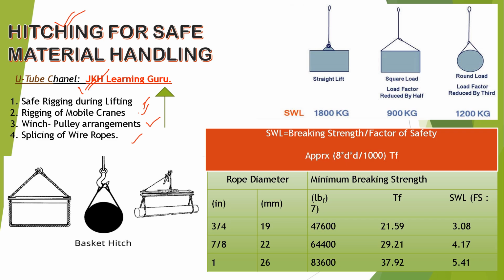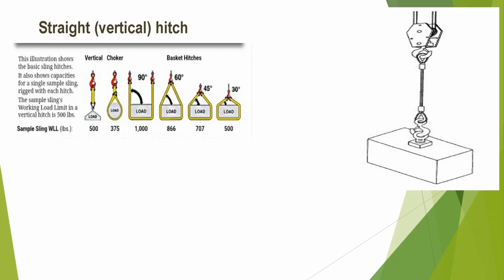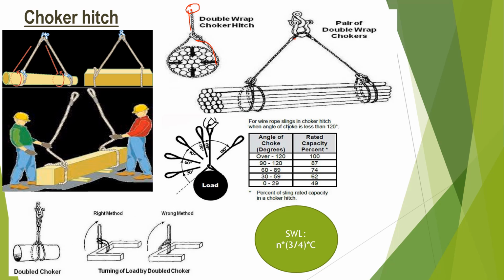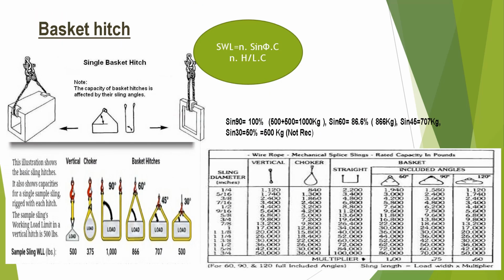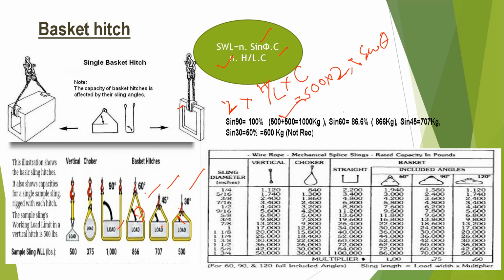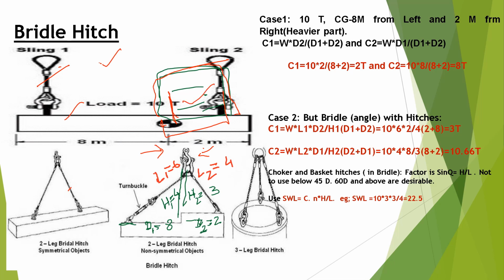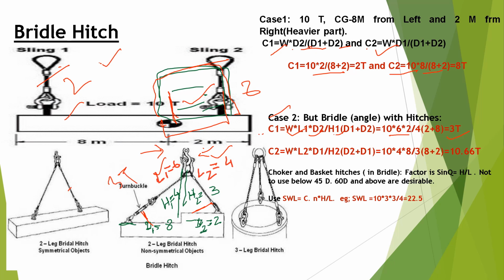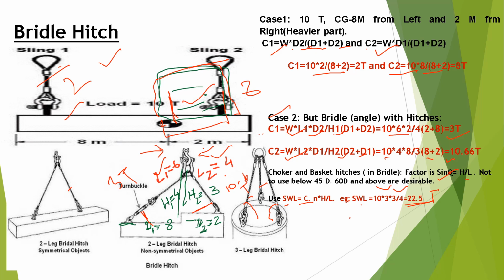HITCH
Hitching and load calculation for safe Material Handling